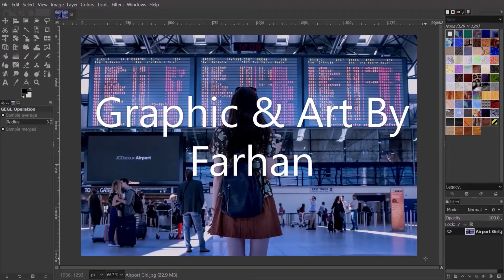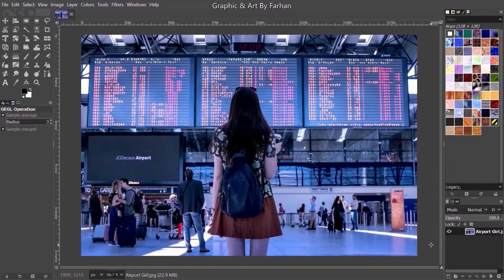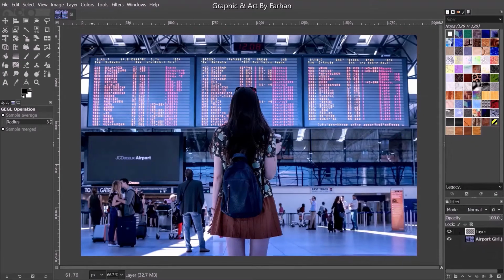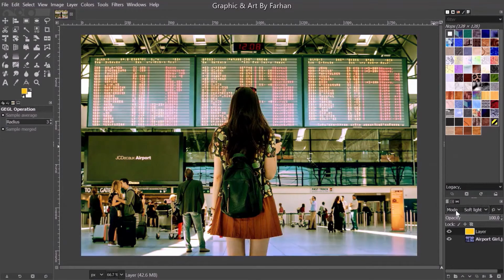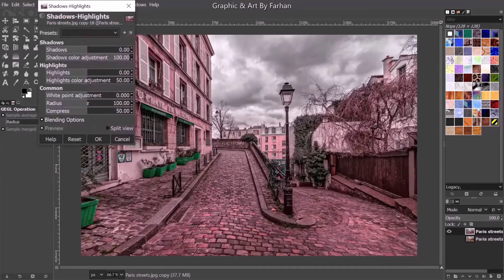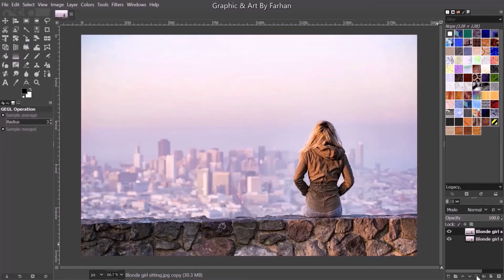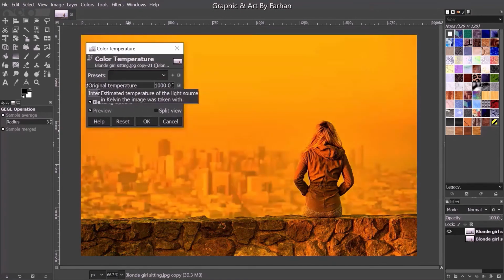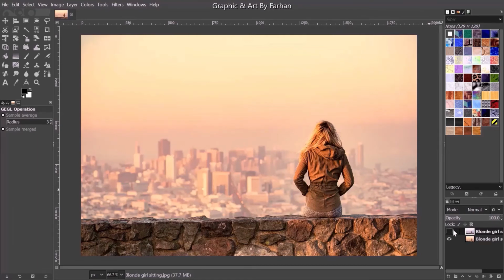3 easy Ways on how to Color Grade an Image | Gimp Tutorial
Want to learn how to Color Grade an image in Gimp?

I'll be teaching 3 ways on how to easily color grade an image without having any interruptions with the image. We will go step-by-step on these 3 techniques and hopefully accomplish what we came for.

So what is Color Grading?
If you're watching this tutorial and you don't know what it is about, then let me explain it to you.

Color grading is the process of enhancing the appearance of an image for presentation in different environments. Using color, saturation, black level and white point adjustments to enhance whether for motion pictures, videos, or still images.

Timestamps ⏱ :
00:00 Intro
00:10 Explanation of Color Grading
00:29 This is Farhan
01:01 1. Layer Color Grading
01:52 2. Hue/Saturation Color Grading
03:04 3. Color temperature Color Grading
04:32 Outro

Images used in this video:
(The image used in this tutorial will soon be provided by link. I am still having some trouble figuring out how to get things back to the way it was.)

Also..
3. DeviantArt (I have only 1 Watcher 😫)

Color Grading explanation images credits :
1. Color Grading - Rocket Stock
2. Color Grading - Studio Binder
3. Color Grading - Videomaker

Music used in this video:
1. Let's Go (Intro music)
2. Reverse Let's Go (Outro/End screen/Intro music)